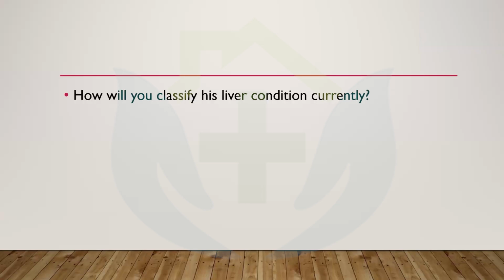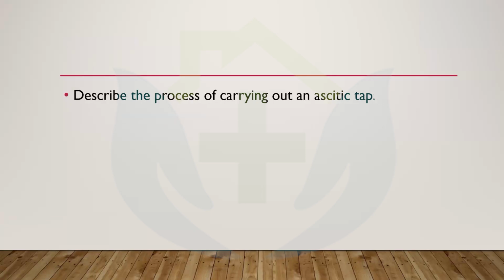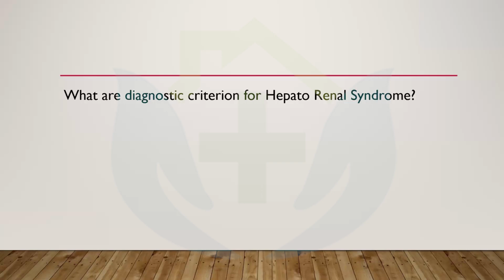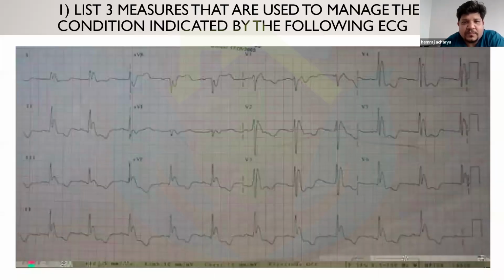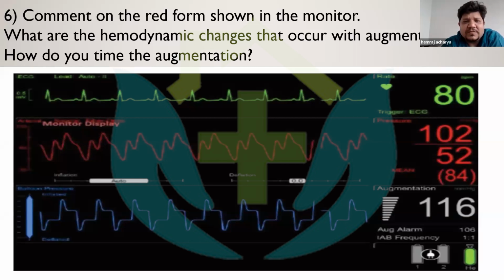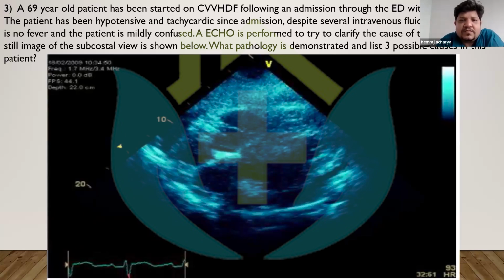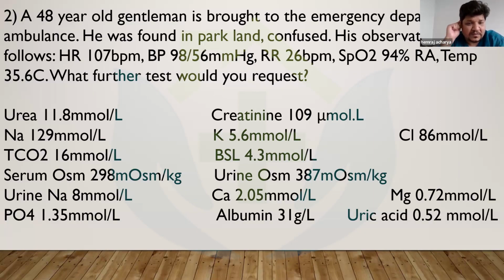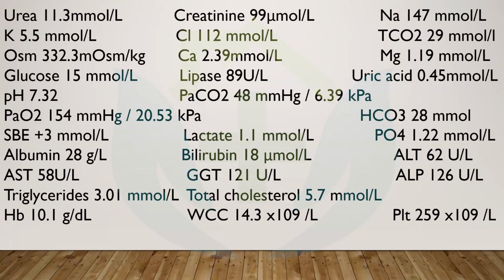EDIC Part II Crash Course - November 2024 | Mock Live Viva Test | Ft. Dr Hemraj Acharya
Welcome to the EDIC Part II Crash Course - November 2024 | Mock Live Viva Test featuring Dr. Hemraj Acharya! In this comprehensive video, we dive deep into the essential concepts and preparation tips for the EDIC (European Diploma in Intensive Care) Part II exam. This mock live viva test will simulate the real exam environment, providing invaluable insight and guidance on how to approach the viva portion effectively.

Dr. Hemraj Acharya, an expert in intensive care, leads the session with a hands-on approach to answering critical care questions, covering key topics and providing practical advice to excel in the viva. Whether you're preparing for the upcoming exam or just looking to sharpen your skills, this video is packed with tips, strategies, and expert knowledge to help you succeed.

Tune in to improve your performance and boost your confidence as you prepare for the EDIC Part II exam!